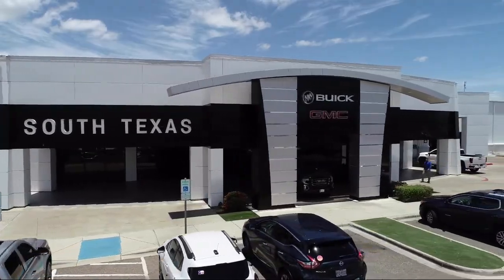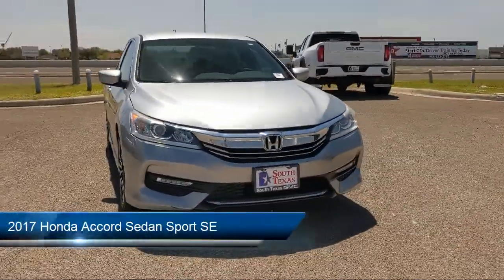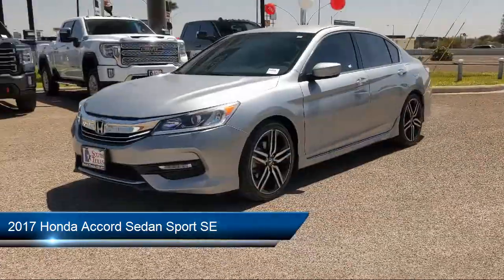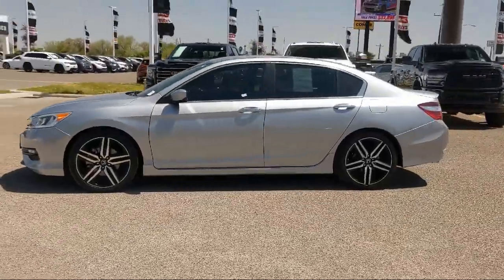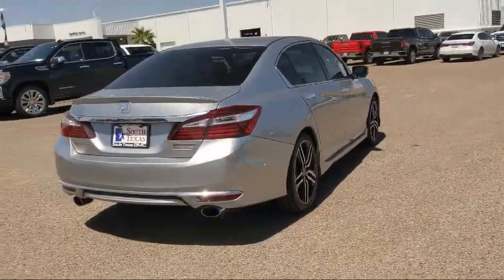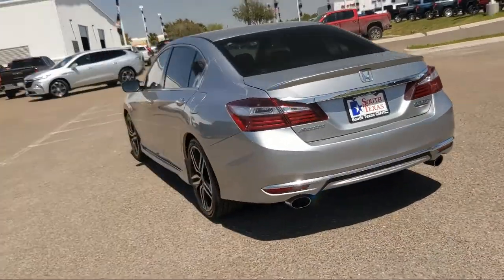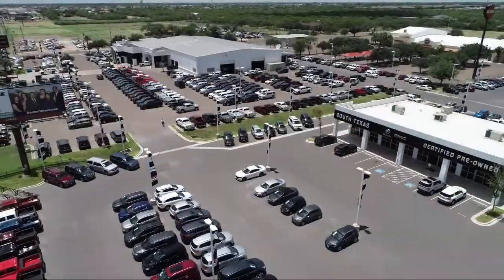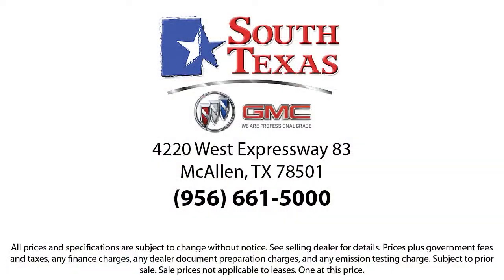2017 Honda Accord Sedan Sport SE McAllen Harlingen Brownsville San Juan Edinburg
2017 Honda Accord Sedan Sport SE Stock Number: G19926B Vin:1HGCR2F15HA076240.